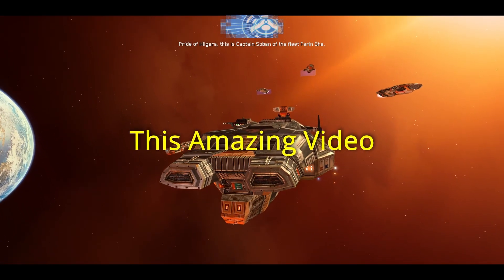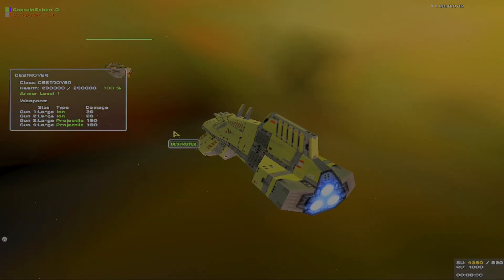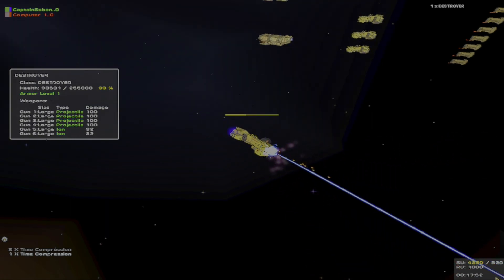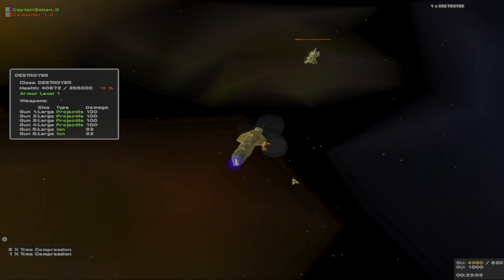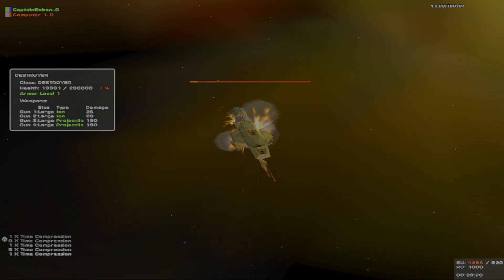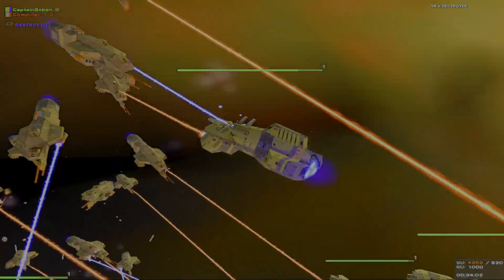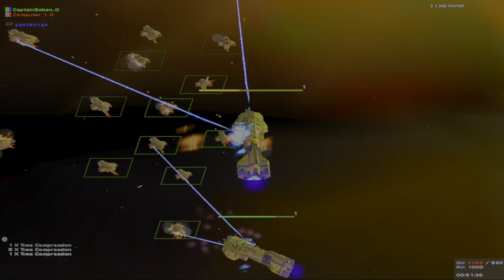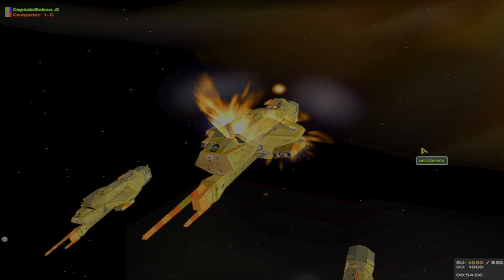Homeworld Cataclysm Hardcore Mod | Tiadan Destroyer Test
Hey Guys! Today, we will check out the Tiadan Destroyer and the adjustments I've made to it for my mod, then we will do a group test to see how well it performs in combat! Enjoy!